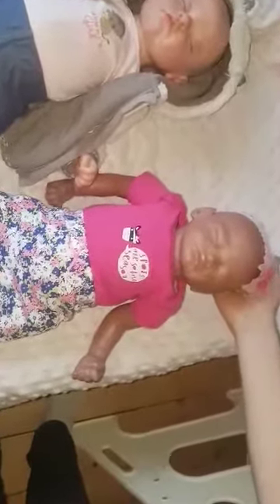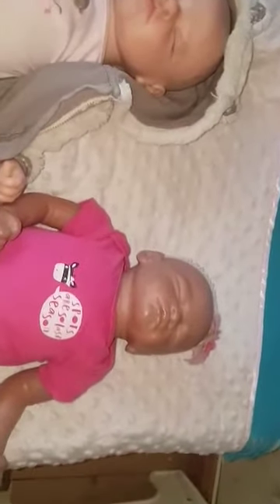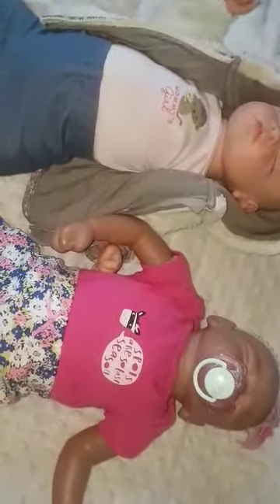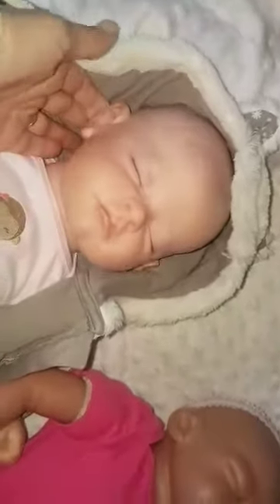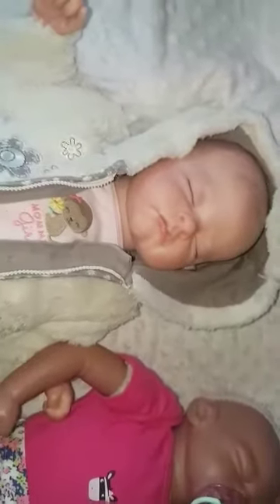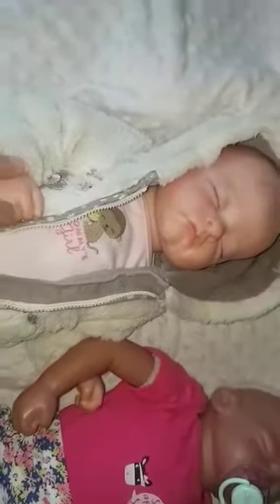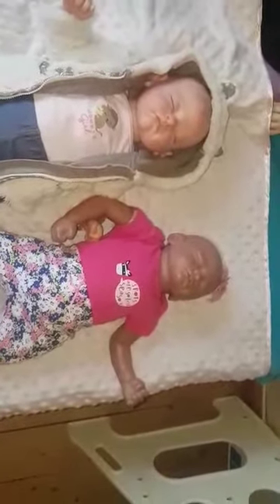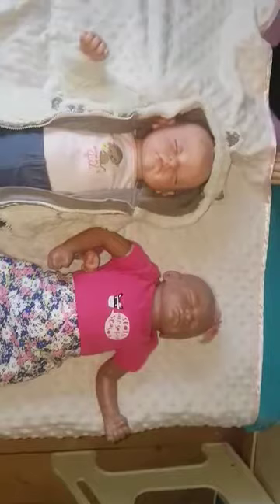Mystery box game grand prize. A reborn for only $40!